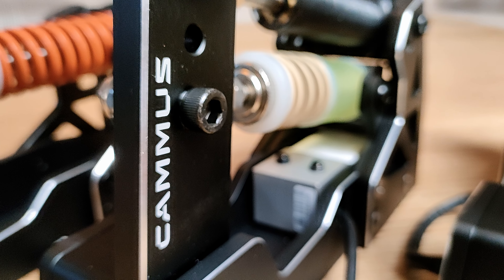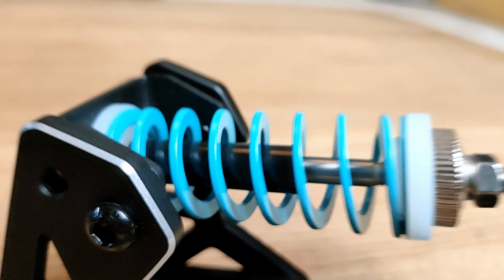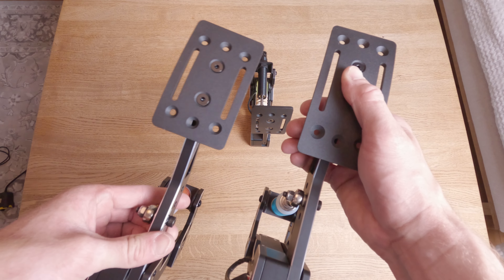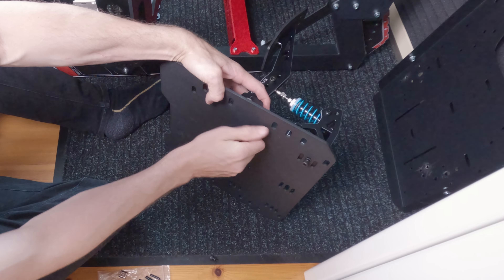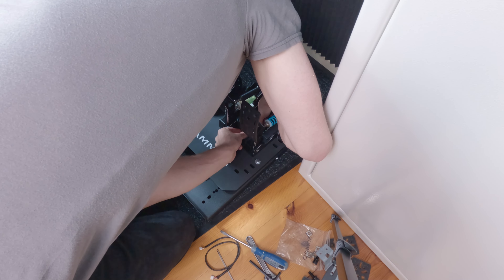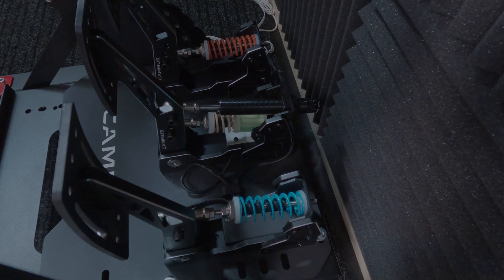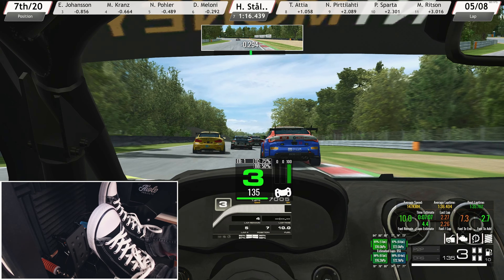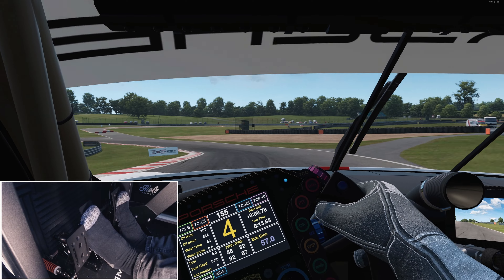Cammus LC100 Pedals - First Impression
My first impression video of the Cammus LC100 loadcell pedals.

My rig:
CPU AMD Ryzen 9 5900x
Graphics Card Nvidia RTX 2080Ti
Memory 32 Gb DDR4
Display Acer 32" Predator XZ321QU Curved 144Hz
VR HP Reverb G2
Rig Simetik K2
Seat GT Omega RS6
Wheelbase Fanatec CSL DD
Wheels:
Clubsport BMW M3 GT2 V2
CSL Elite McLaren GT3 V2
Pedals Cammus LC100
Shifters Aiologs Seq Shifter & Bruce & Shark 6+R
Cam Logitech C920, Gopro Hero 8 Black
Soundcard Focusrite Scarlett 2i2
Mic Fifine T669 & MXL 990
Moped Yamaha FS1 =)